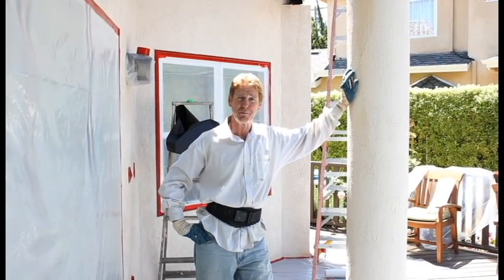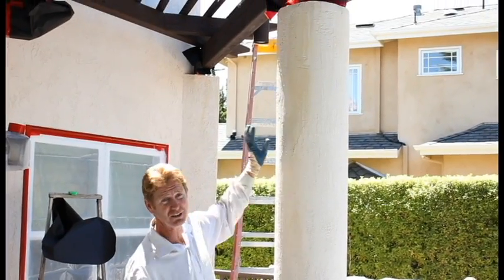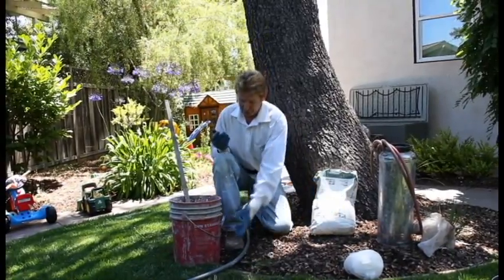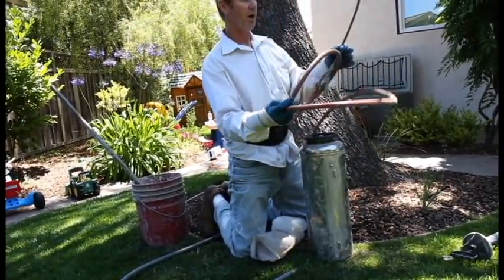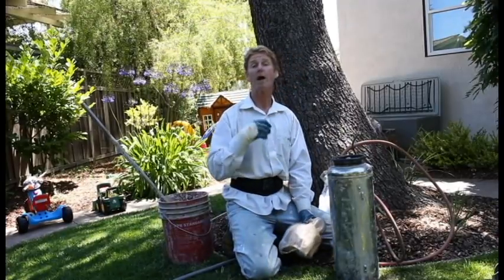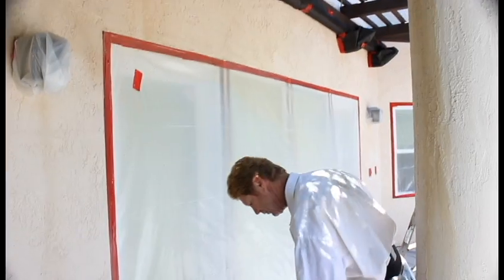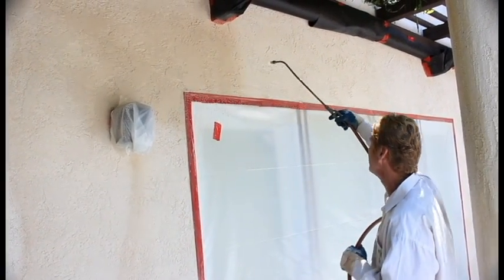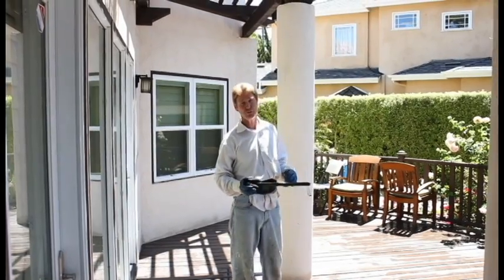Fog coating stucco walls to uniform colors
Two more fog-coating videos below where the wall did have a chance to dry.
How to fog coat a stucco color finished wall.
how and what stucco fog coating is about.

Fog Coat your stucco walls for color uniformity.
FYI, it isn’t easy to see as it’s in the sun, and the fog coat is the same color, so that’s the point.
Jason and I explain step by step some tips if you are going to apply a fog coat of stucco to your home.

Fog coating repairs most stains while bringing back the original look of stucco without changing its ability to transmit moisture vapor.
We fog coated primarily 20 to 25 years ago when I worked in the union.
 When we did Hugh buildings with 2 or 3-story walls.
 The scaffold joints often show because of different suctions on each level or different men trying to keep the stucco color joint uniform.

There are many reasons for fog coating to make the walls more uniform in color.
  If you’re trying to fog out grease, tar, paint, or similar stains, it won’t work.
 Yes, I have tried.

 Many folks ask, can you change the stucco color with a fog coat? No.

 Fog coating is used on large walls where many fellas spread color finishes on different levels. Many times the scaffold joints will show.
Again, different suctions on the wall, weather, heat, and especially water play an important part in color uniformity, not to mention many guys simply working and not paying attention to teamwork.

 The other time is for a similar purpose. For example, a wall was too wet in certain areas and really dry in others, and the person in charge did not mist it uniformly, nor did he understand all the natural effects of play.

Happens to all plastering fellas a time or two before learning begins.
  The primary method of application when fog coating is to spray a maximum of two or possibly three separate fog coats. This is usually the most a wall can absorb of colored stucco water, or you may get a powdery residue. If you spray one fat coat, a powdery residue will also remain. What’s the big deal about this remaining residue?

 You can use your hand to swipe it, or the first rain can easily wash it off. These instructions are just the tip of the iceberg about fog-coating stucco colors. There is still much to know not mentioned here.

 Together, my son Jason and I have unconsciously created and contributed the most comprehensive encyclopedia of Stucco and Plastering videos ever produced online globally for your inspiration, entertainment, and education.